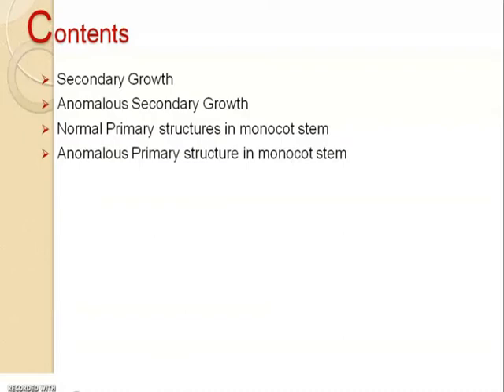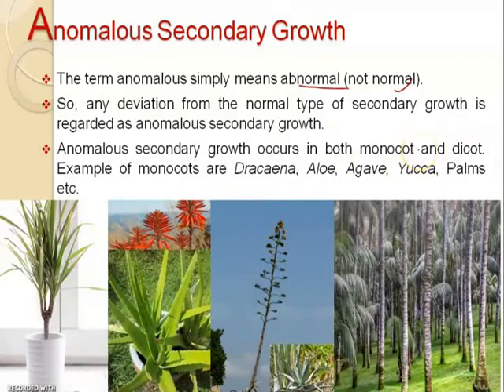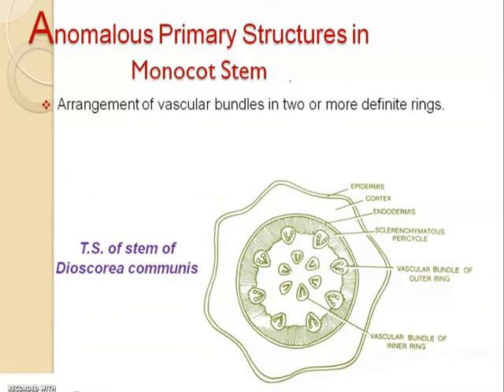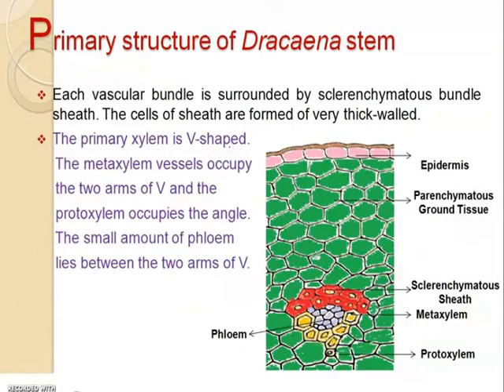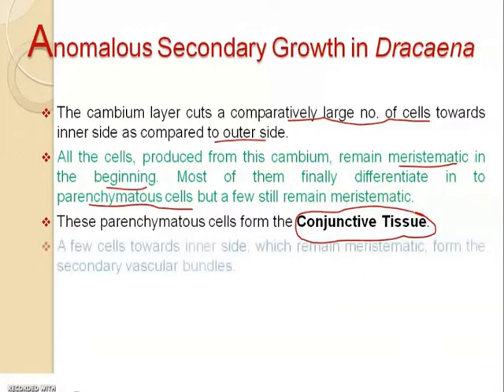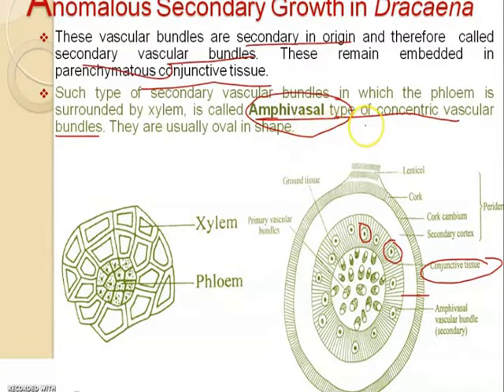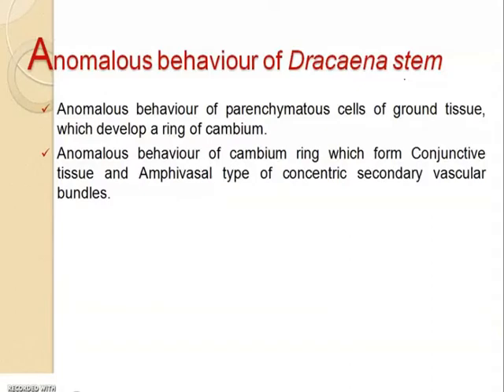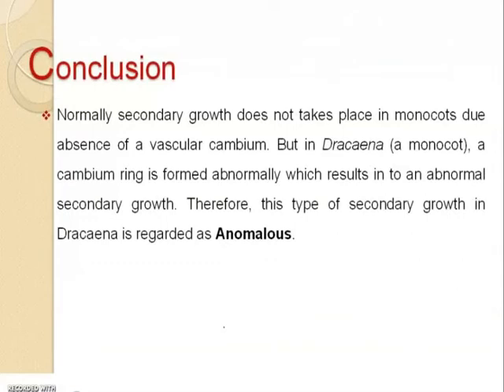Anomalous Secondary Growth Part 1